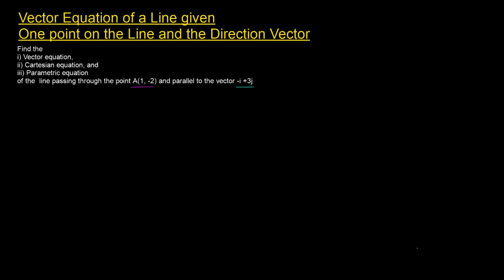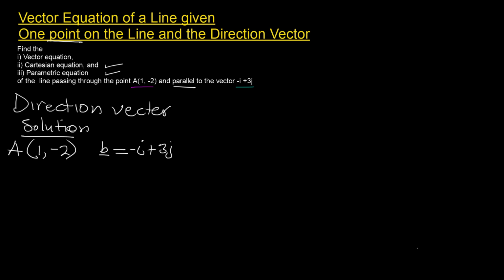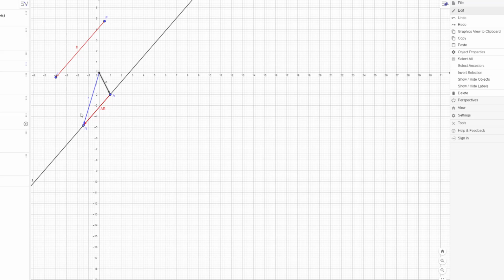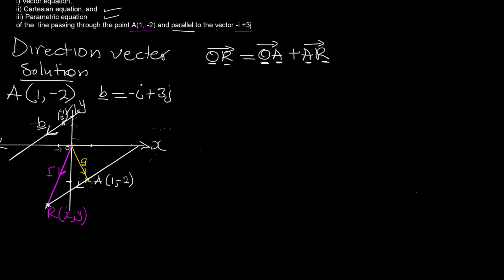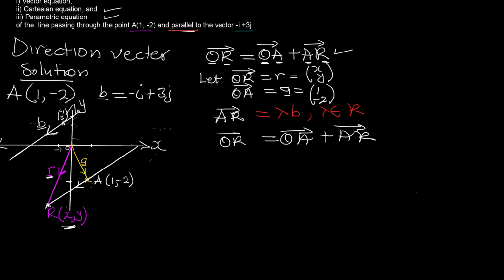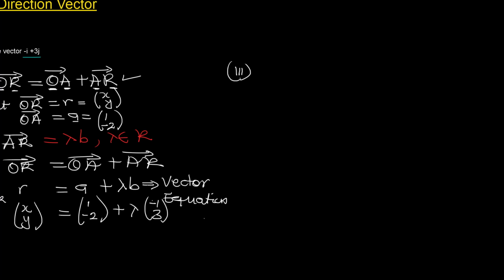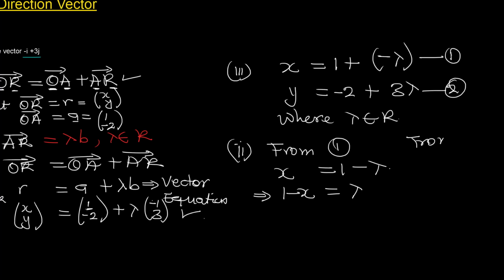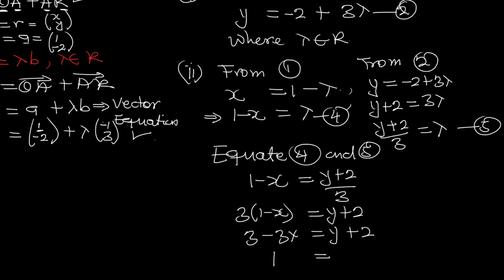How to find Vector equation of a line given one point and direction vector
The video teaches how to find the vector equation, parametric equation, and Cartesian equation of a line in 2-D, given one point on the line and the direction vector. We have used the software Geogebra to plot the points in the Cartesian plain. The step by step worked example helps everyone to understand the concepts. An additional video explains how to find the vector equation of a line in 2-D given two(2) points.